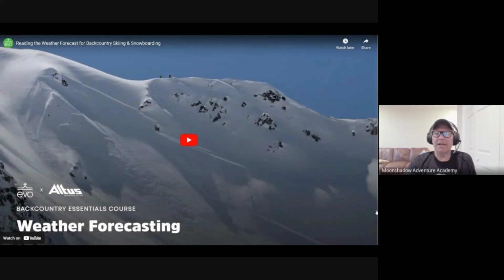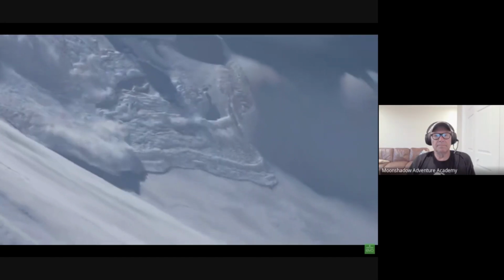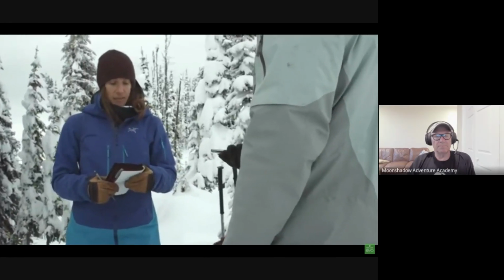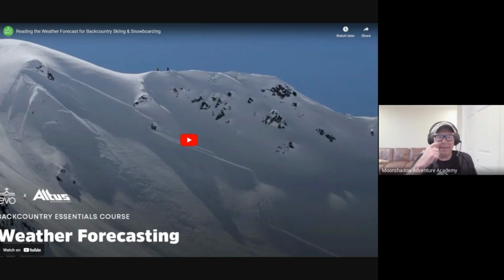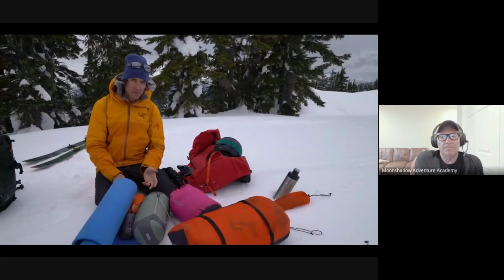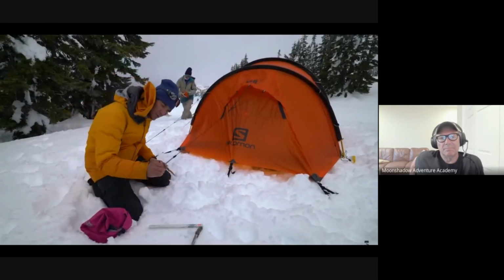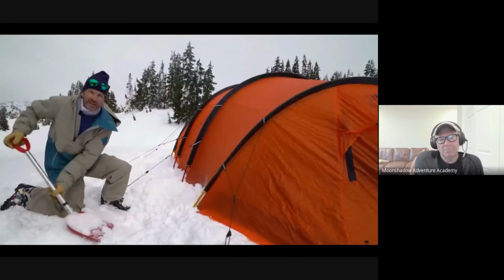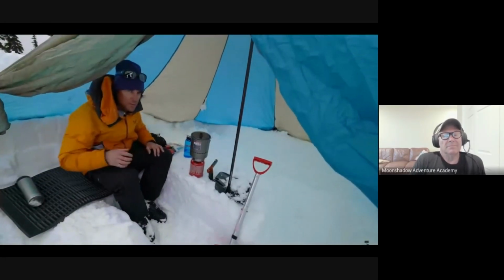Winter travel, Camping, Clothing and Weather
Session 1, Meet 3